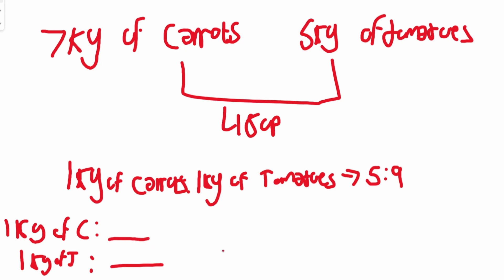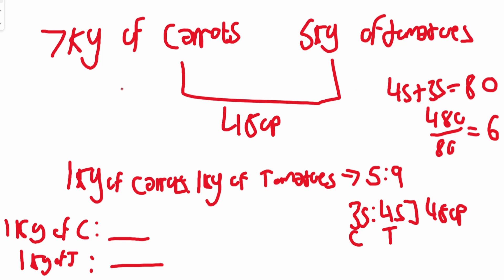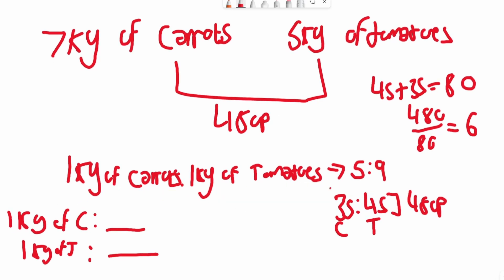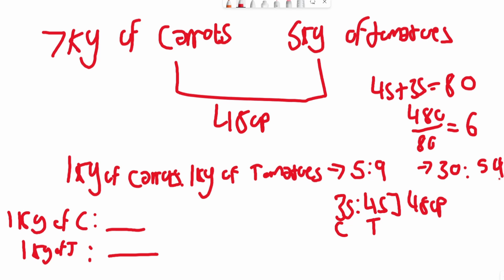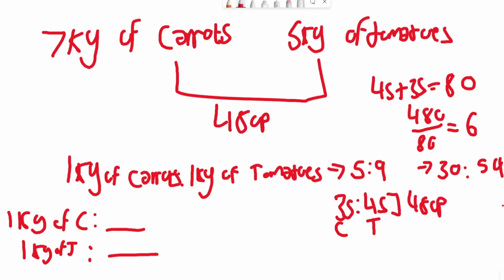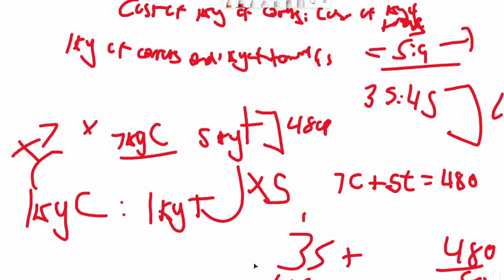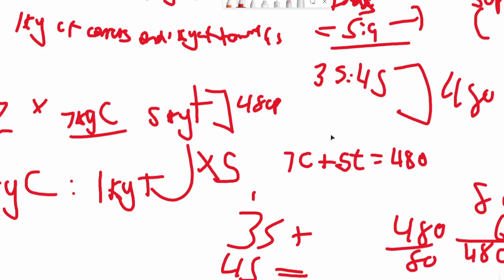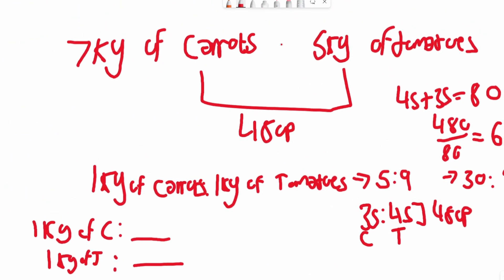GCSE Maths 2023 Paper 1 Was Beautiful...